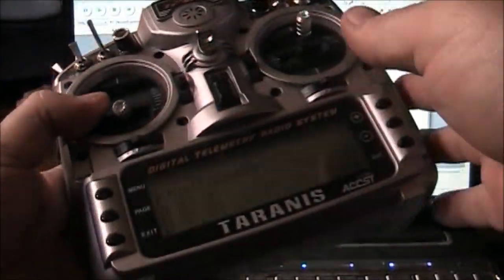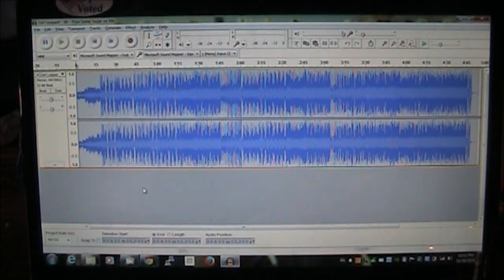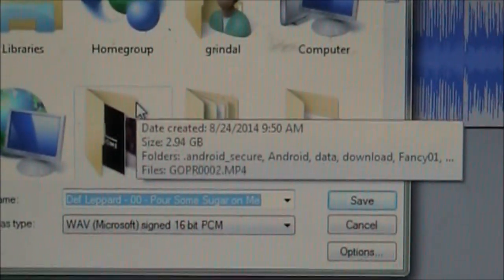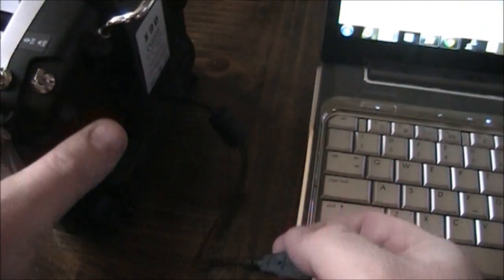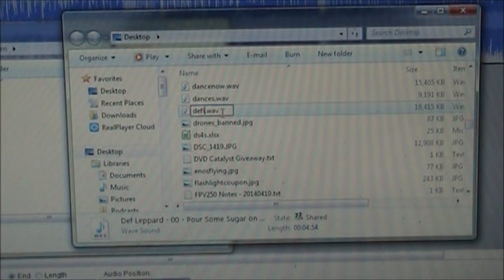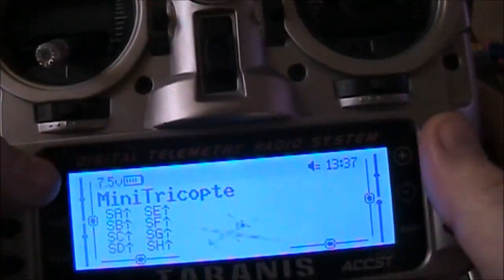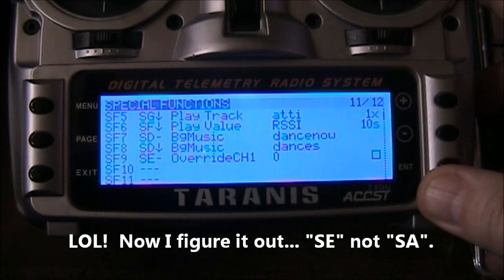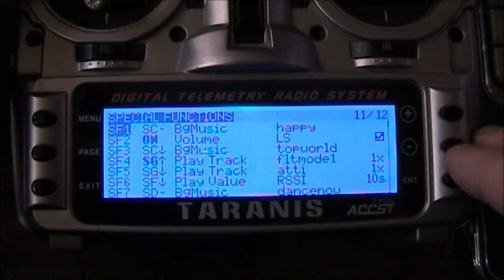MP3 to Taranis Background Music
This video shows the process of copying MP3s over to your Taranis and how to assign them to play when switches are flipped.  Any MP3 can be used for this process.  Having music playing in the background encourages me to fly faster and take more risks!

Buy your own Taranis:
Taranis XD9 (in video)

Taranis XD9 Plus